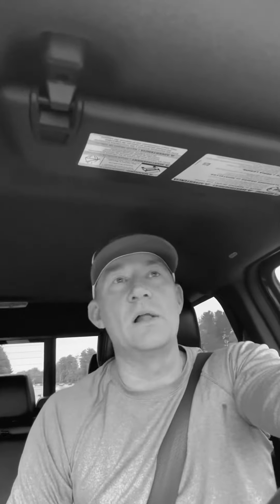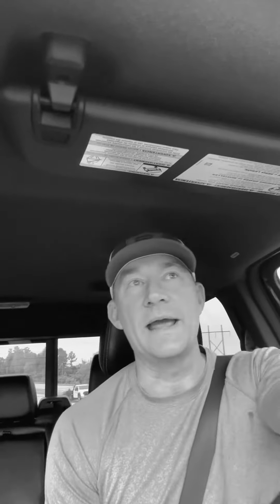May 18, 2023